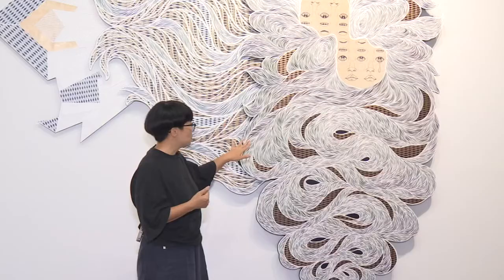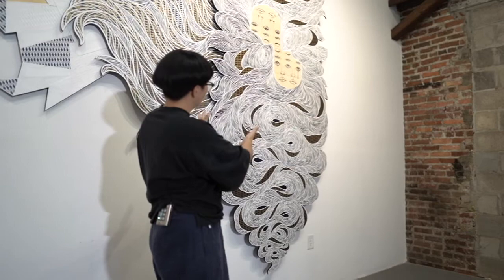10-03-21 Hiromi Moneyhun Interview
Local artist Hiromi Moneyhun discuss her latest and biggest body of work, as of this date.

11ft tall, 9ft wide, paper-cut masterpiece.

FULL INTERVIEW